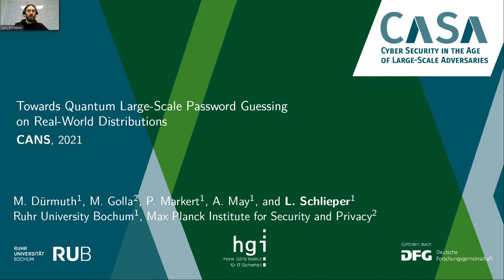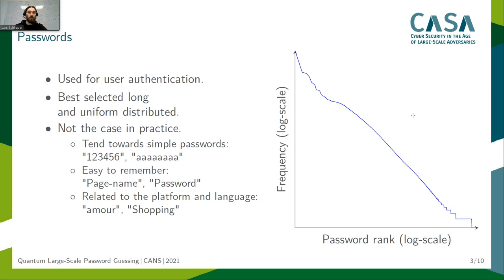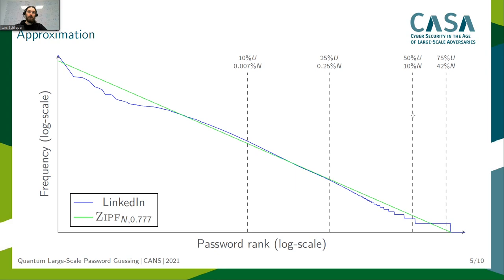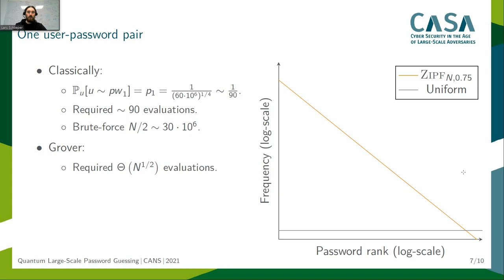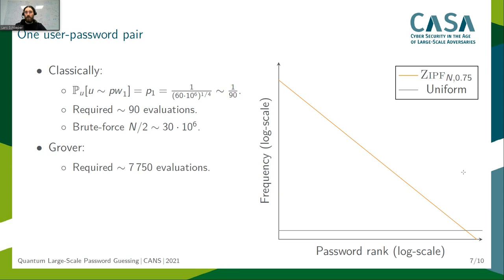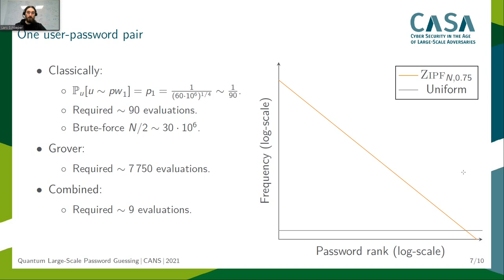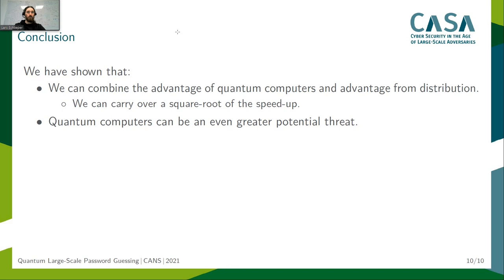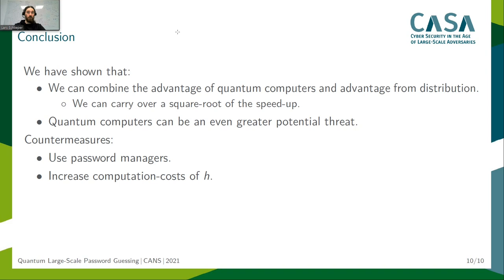Towards Quantum Large Scale Password Guessing on Real World Distributions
Presentation held at CANS 2021.
Paper by Markus Dürmuth, Maximilian Golla, Philipp Markert, Alexander May and Lars Schlieper